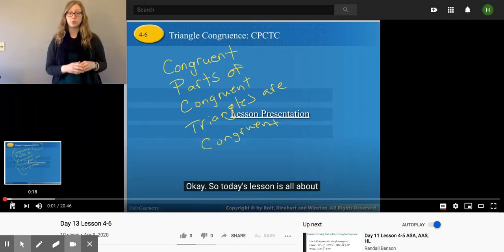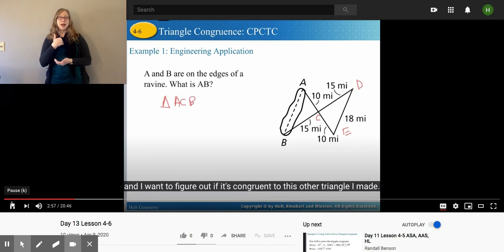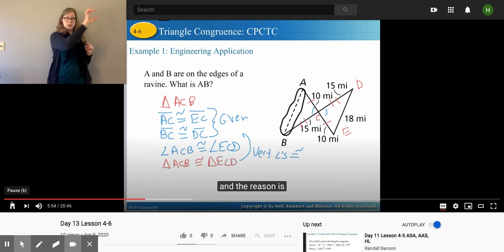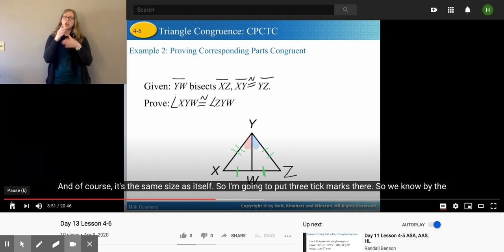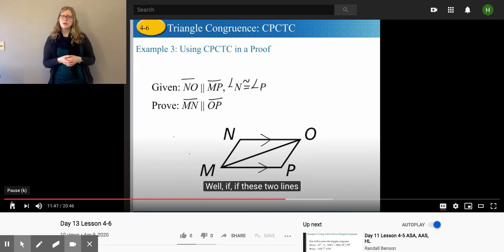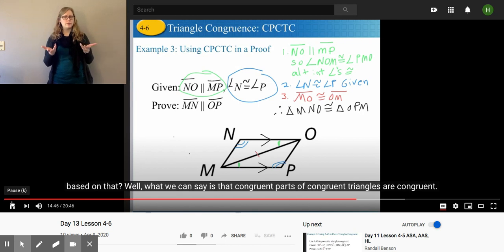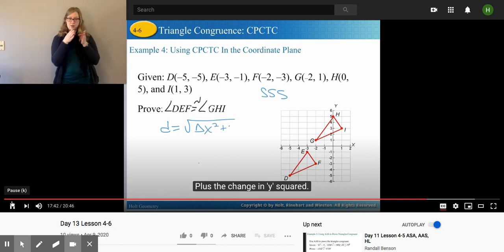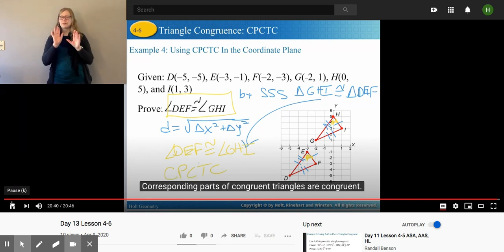Day 13 Lesson 4-6